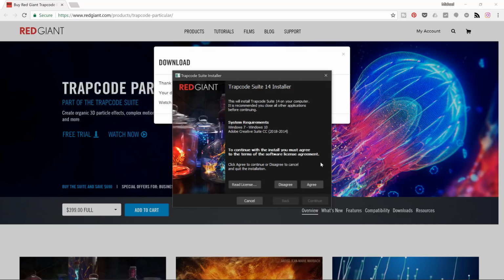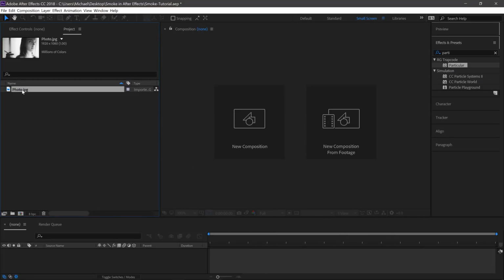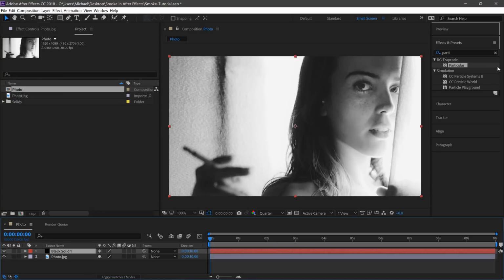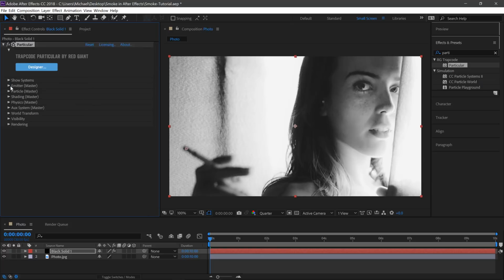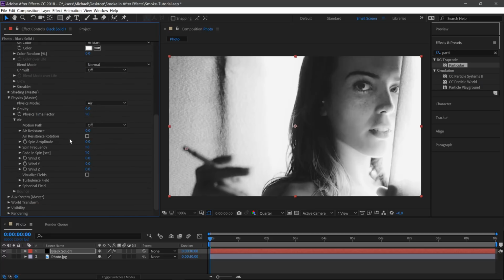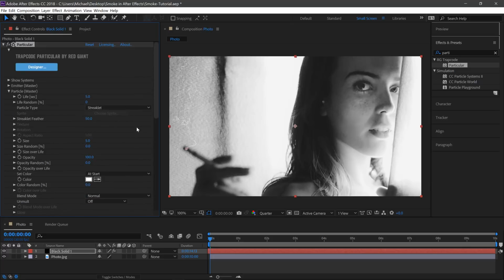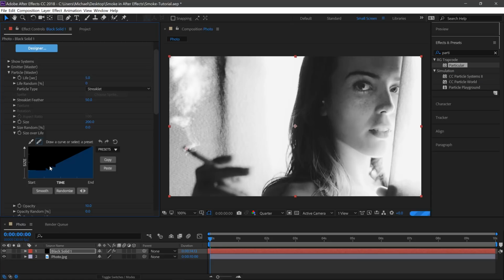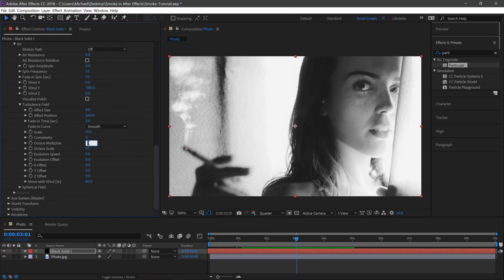Smoke in After Effects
A super easy way to create smoke in After Effects.

Michael Tierney
Motion Designer